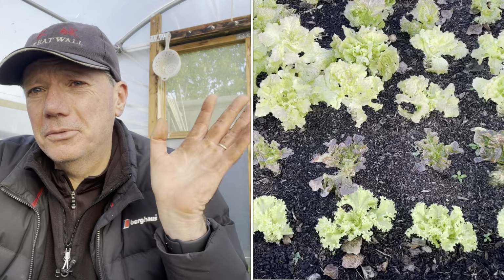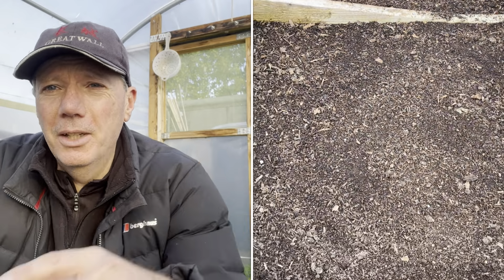Ask me anything : what's my favourite allotment activity?